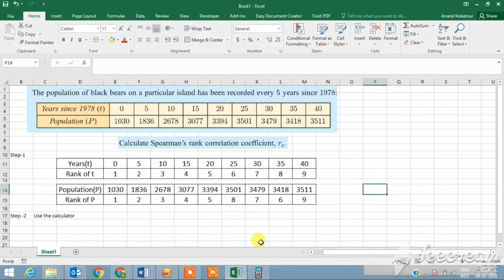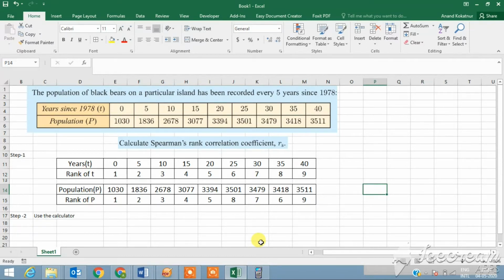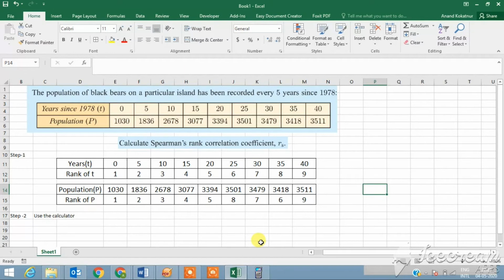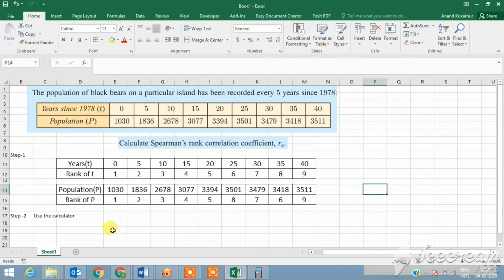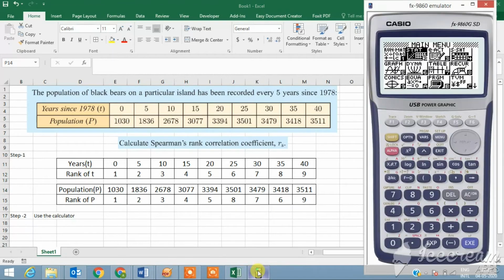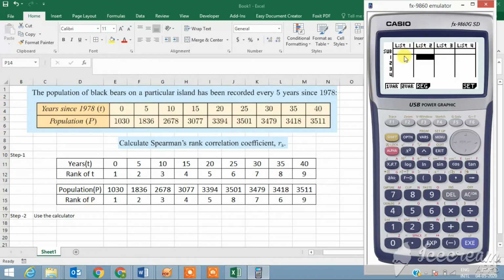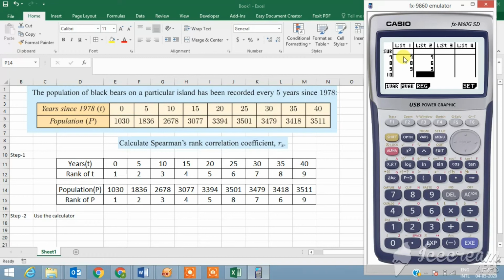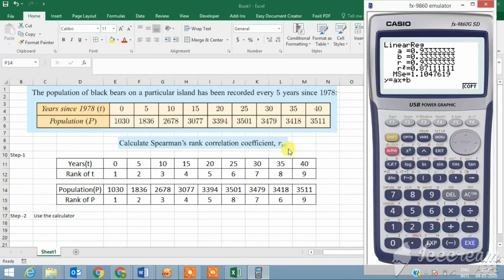IB course: Spearman's rank correlation using Casio FX 9860G SD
This video will demonstrate step by step method on how to calculate the Spearman's rank correlation using Casio FX 9860G SD. This unit is found in the IB SL Mathematics and the A Level Mathematics course. Most exams will ask you to use a calculator to obtain the result of spearman's rank correlation and with the steps shown in the video, it is easy to solve most IB examination questions. You can also request other topics where technology would be used for calculation.
The thumbnail is created by Anand Kokatnur using: edit.org